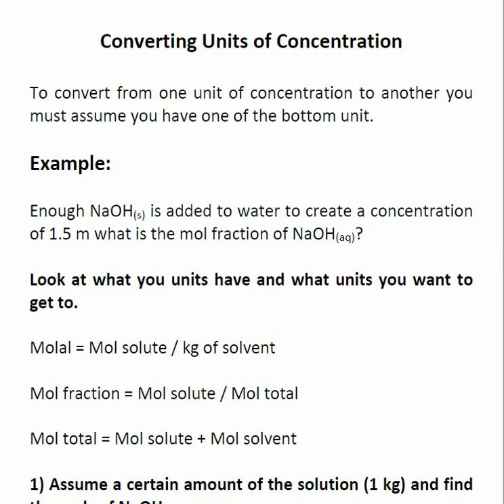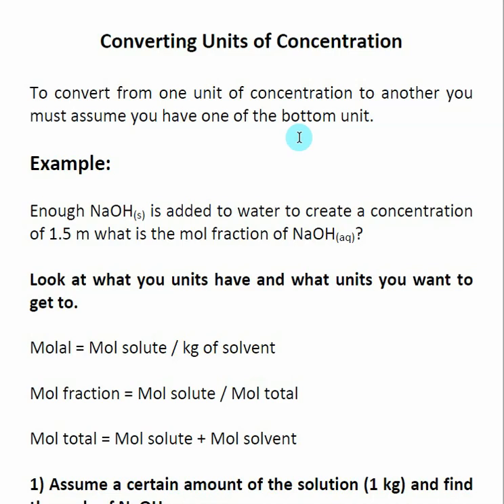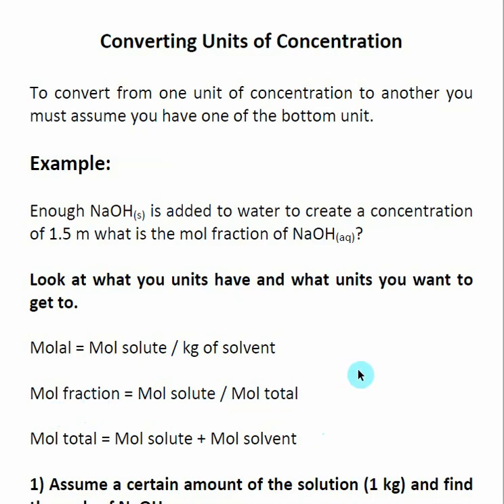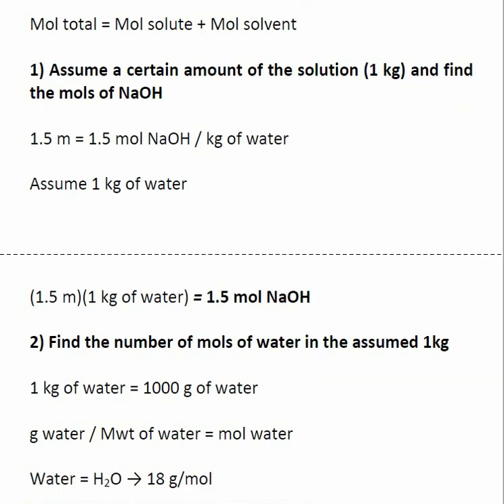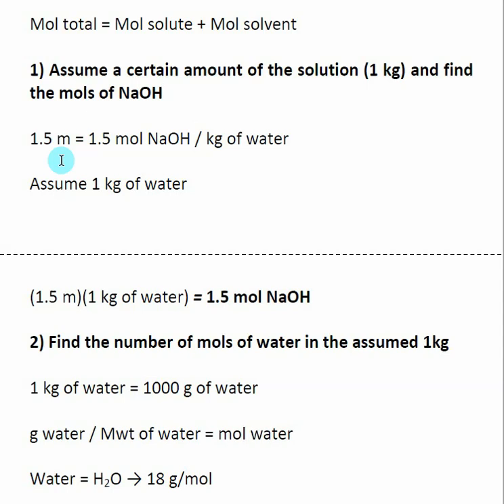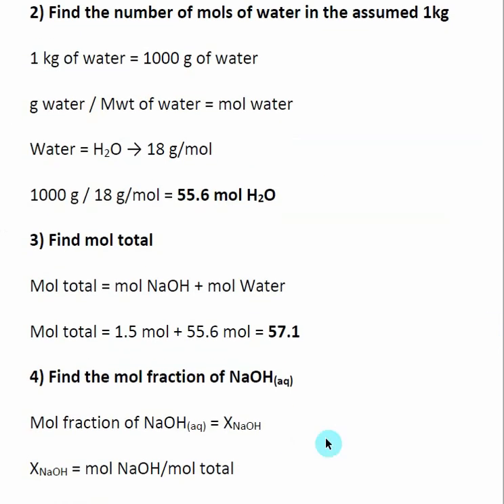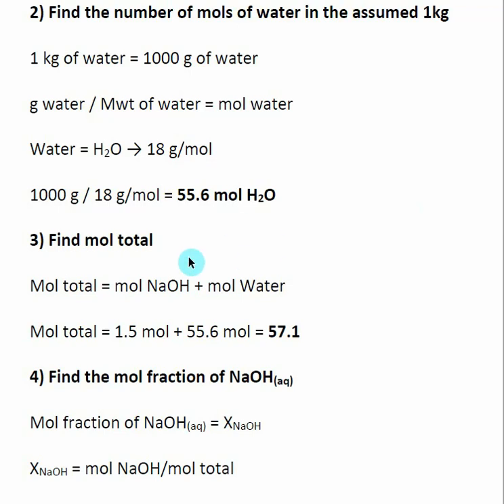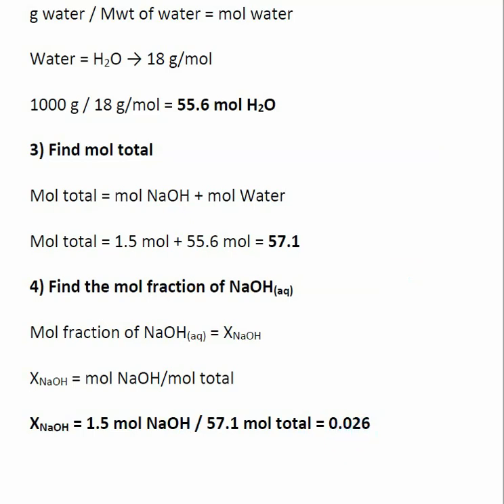Converting Units of Concentration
Here is an index of the other videos in Chapter 15 The Properties of Solutions
Each unit of concentration is a different way of representing the same number.  Being able to convert from one unit of concentration to another is an important skill.  This video goes over a sample problem for conversion of units of concentration.